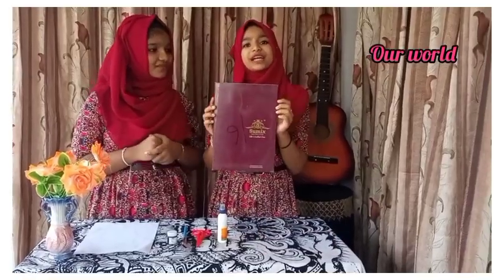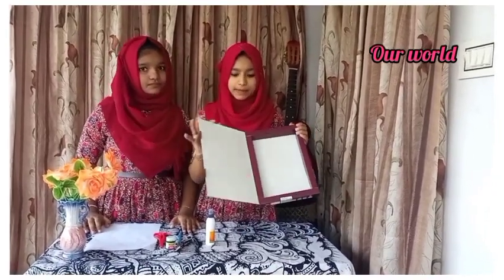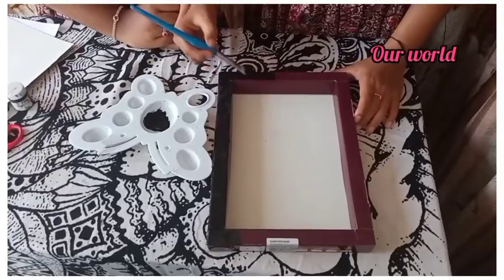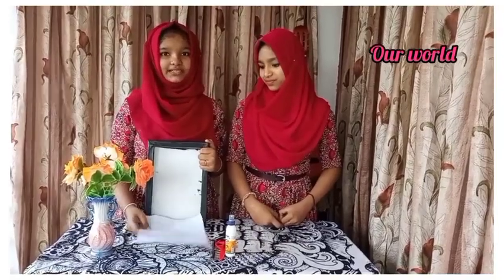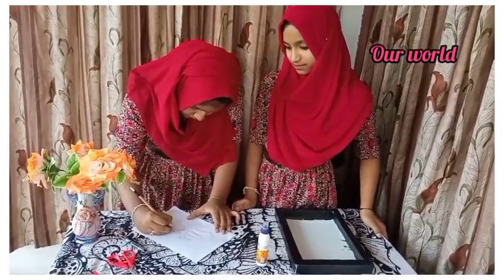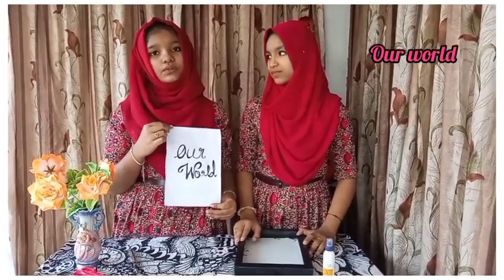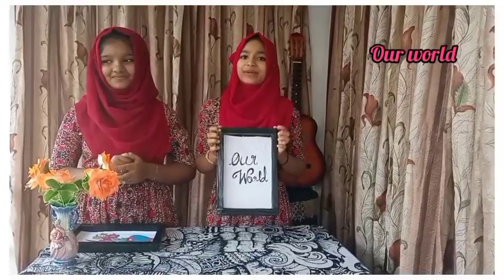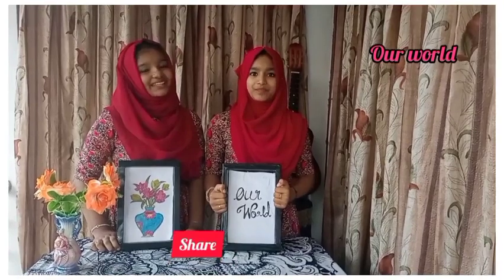Easy Wall Decoration ☺️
Easy Wall Decor With Babies Dress Box